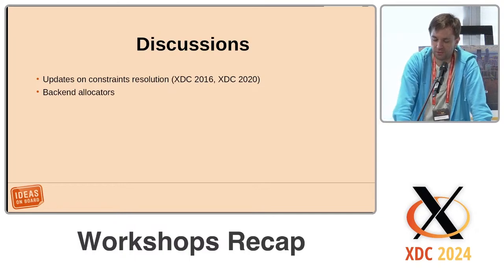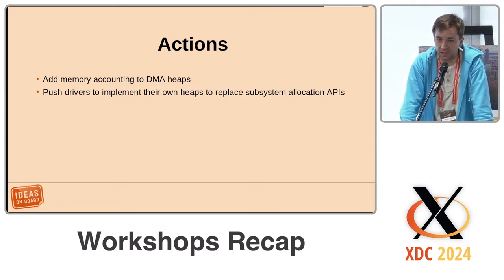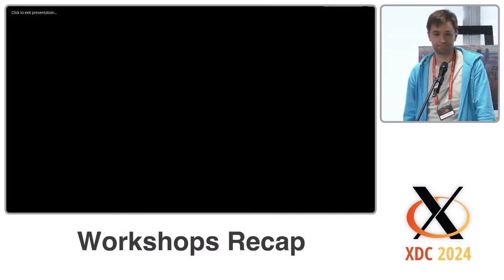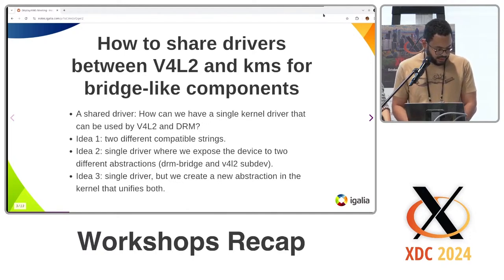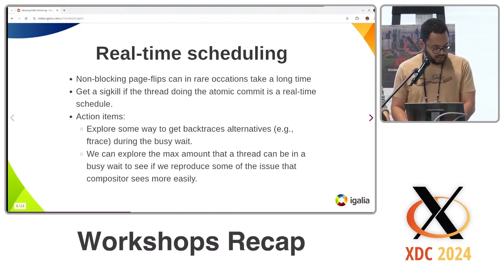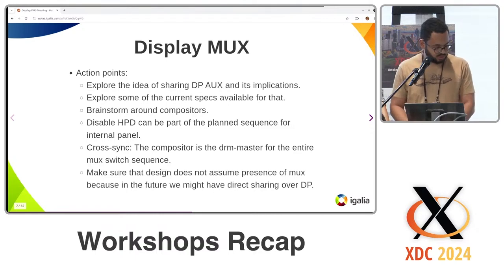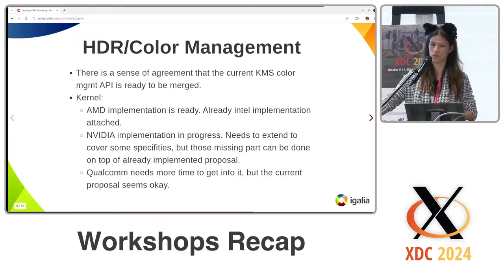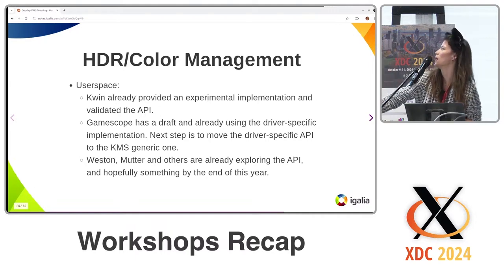XDC 2024 | Workshops, Meetings & Hackfest Recaps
1) Towards a universal buffer allocator for Linux - Laurent Pinchart (0:01)
2) Display/KMS meeting - Melissa Wen & Rodrigo Siqueira Jordao (3:28)
3) Wayland workshop - Daniel Stone (12:31)